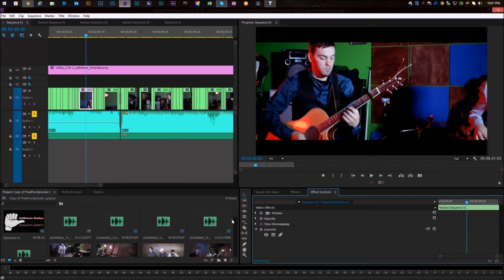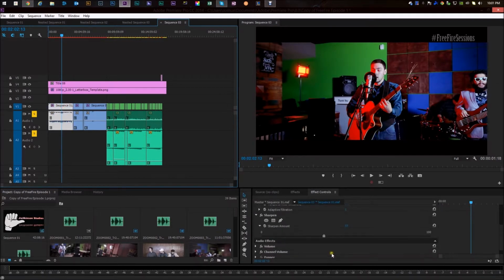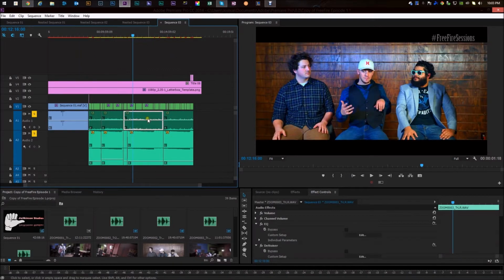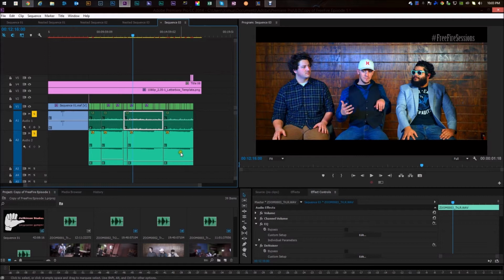FreeFire Sessions Production Diary #1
I was sick when we filmed this and it was somewhat rushed.
I will have a much more intricate production diary for episode 2, with BTS footage and stills, a better breakdown of the production, and other material.
Be sure to check out the actual first episode.